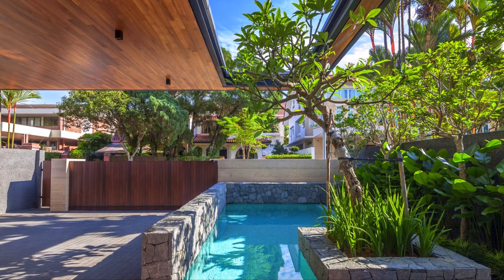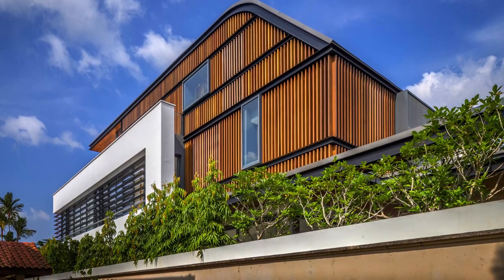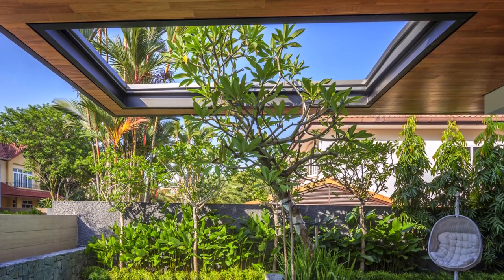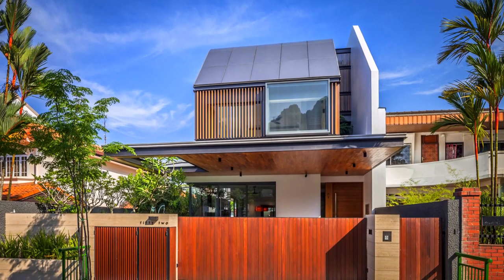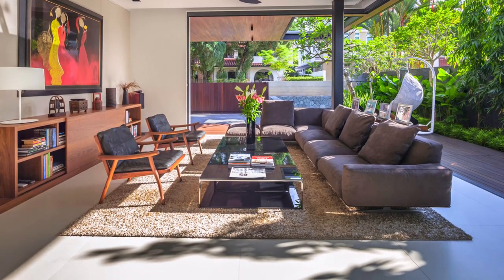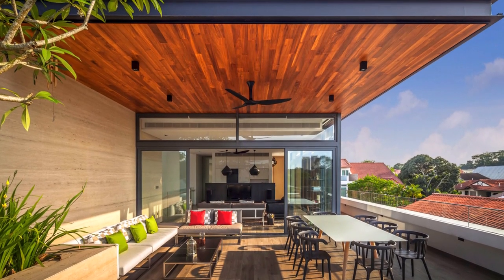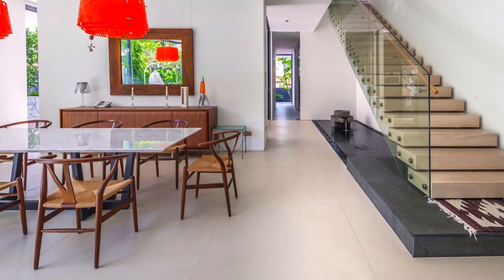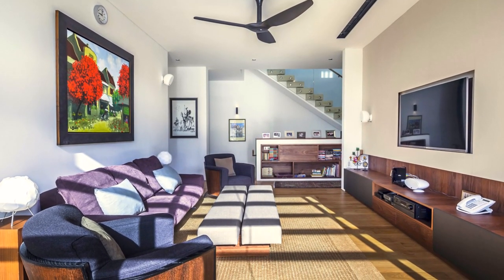Semi-detached Houses with Multi-Facades Resulted Daylight and Breezes Refreshing Each Corner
This house sits on high ground, and the rear of the site has wonderful views overlooking the greener and more affluent residential addresses in Singapore. Our client’s brief was to design a home of two stories, with an attic, and importantly a roof terrace facing the rear and overlooking the valley. The house is expressed by coupling two forms; a tall and narrow single-room width block housing the master bedroom, study and attic-living and the wider block at the rear accommodating two children bedrooms side by side. The formal expression the house is also a response to the strict local interpretation of attic guidelines.

The house deploys a multi-layered façade of operable glass doors and windows, a veil of operable vertical timber louvers punctuated by clear glass bay windows, horizontal aluminium sunscreen and vertically drawn blinds. Different expressions of material and composition but primarily enabling the owners to control the amount of sun screening, breeze, and view. Sometimes it is not just what the owners want to see, but what the neighbours can see of them.

Semi-detached houses tend to suffer from gloom in the deep central parts of the house.  Unlike detached houses, semi-detached homes have only openings on three sides. Careful planning and understand the nature of daylight shifting throughout the day has resulted in daylight and breezes refreshing each corner of the house. Light and air wells are further slotted in-between the party wall and the house. All three levels are connected via a staircase finished in limestone.

The layout on the first storey is simple, comprising the living room, dining, kitchen, guest room and a small children’s pool. On the second storey, a family room and three bedrooms for our client and their two children. The master bedroom has a little study loft above and that is further linked to the attic living and roof terrace. Irrespective of level or location, the casual light that bathes the internal spaces of the house leaves no area undesirable but it is the casual attic terrace with its ‘million-dollar’ views that is the literal ‘light-house’; It’s such a hit that the owners host most of their parties and family gatherings on the third level, to see and be seen from all around.

HOUSES SINGAPORE
Architects: Wallflower Architecture + Design
Area: 463 m²
Year: 2013
Photographs: Marc Tey Photography

00:01 Far Sight House
01:28 Interior

LICENSES:

1. Alex-Productions - WONDERS (0:00)
2. Alex-Productions - TRAVELING AROUND THE WORLD (1:58)
3. Alex-Productions - DESOLATION (4:29)
4. Alex-Productions - MOTIVATIONAL (7:00)